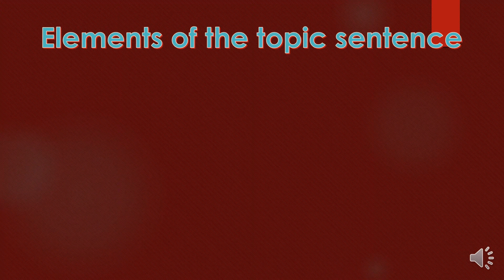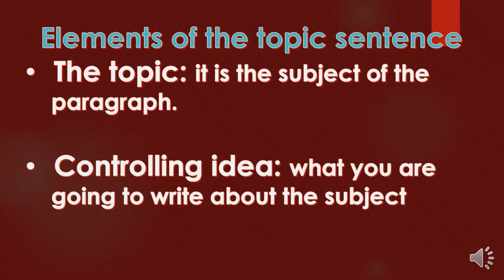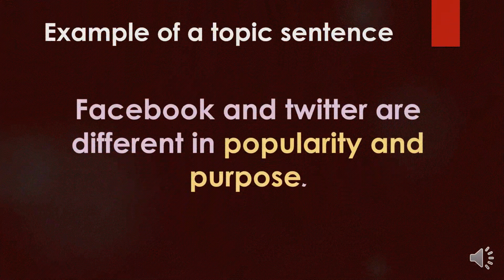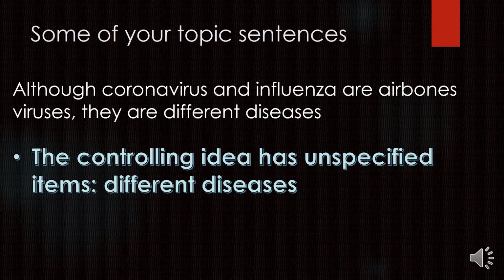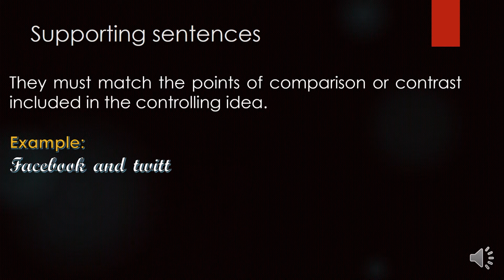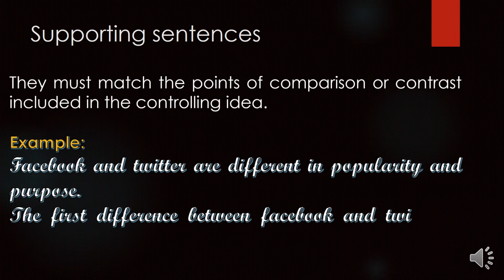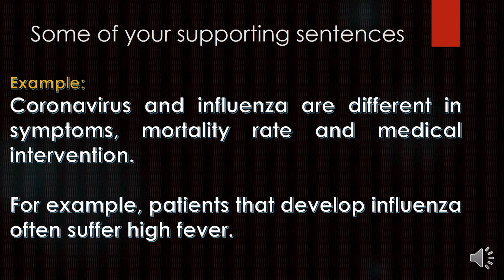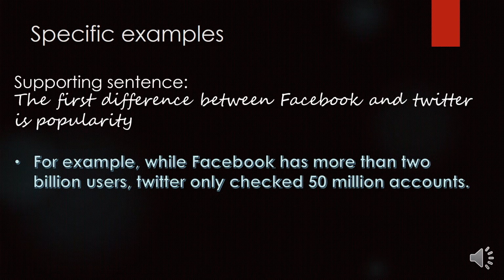feedback comparison contrast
Elementary mistakes in academic writing